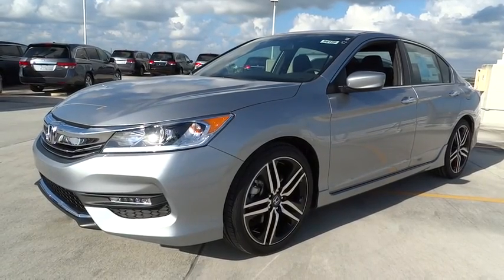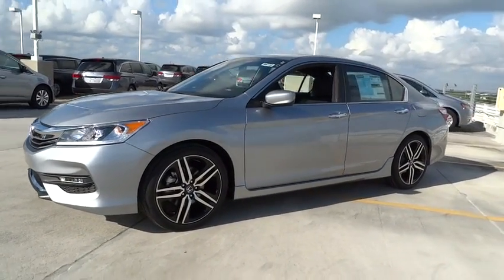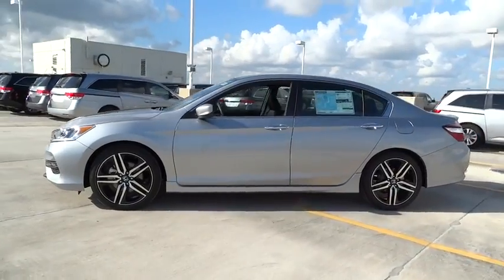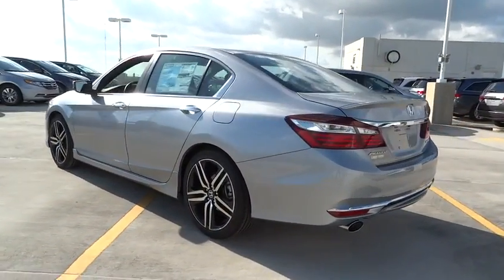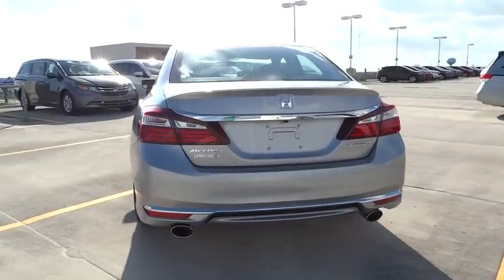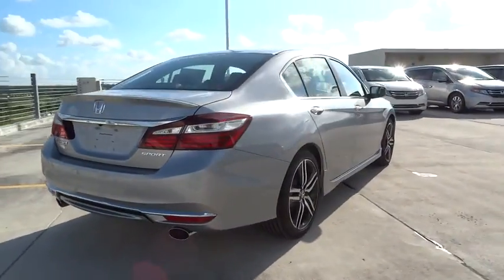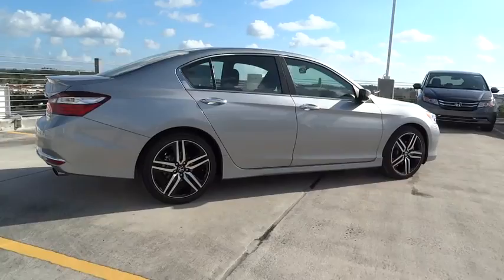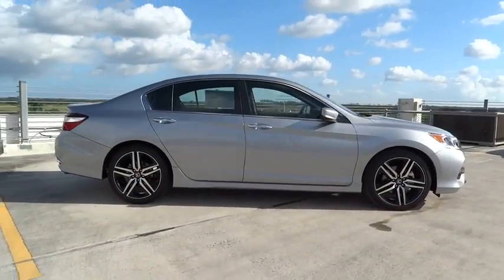2017 Honda Accord Sedan Homestead, Miami, Kendall, Hialeah, South Dade, FL 56160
2017 Honda Accord Sedan
2017 Honda Accord Sedan Sport - Stock#: 56160 - VIN#: 1HGCR2F54HA114088

Largo Honda
554 NE 1st Ave

You won't find a better Sedan than this wonderful Honda. Climb into this terrific 2017 Honda Accord Sport, and when you roll down the street, people will definitely take notice. Real gas sipper!!! 34 MPG Hwy* All Around gem! Safety equipment includes: ABS, Traction control, Curtain airbags, Passenger Airbag, Front fog/driving lights...Other features include: Bluetooth, Power locks, Power windows, CVT Transmission, Climate control... Largo Honda Home Delivery for Less!
BLACK  CLOTH SEAT TRIM,LUNAR SILVER METALLIC,CRYSTAL BLACK PEARL,SI BK ZZ1